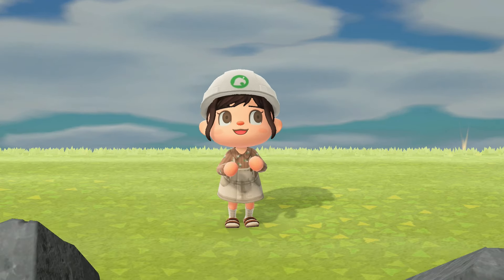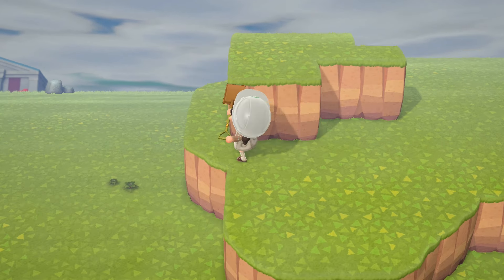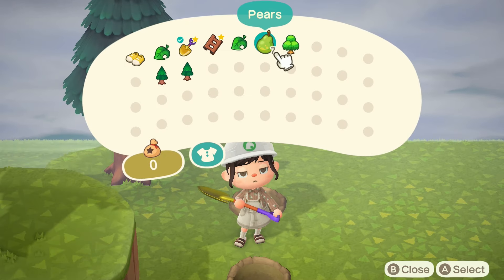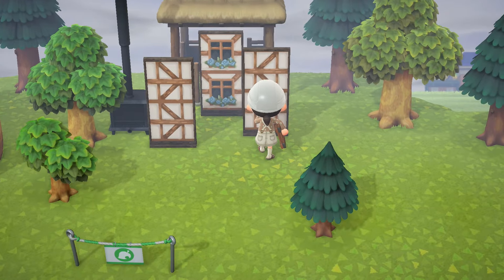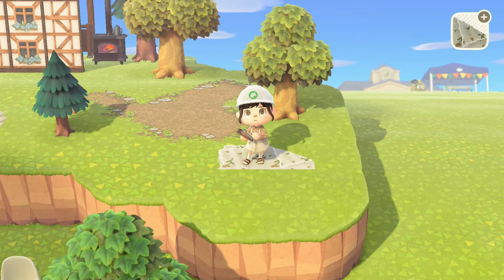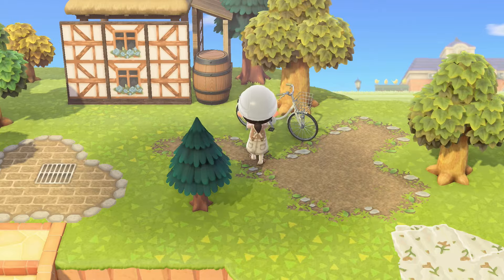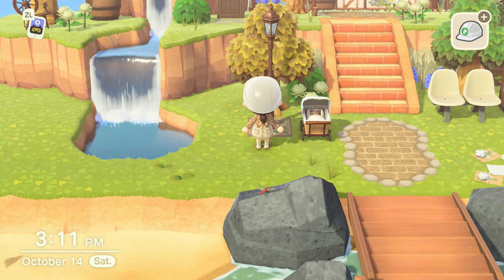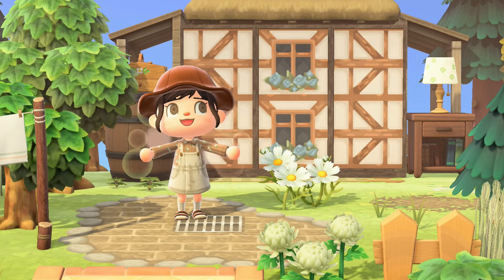Welcome to Foxtail! 🦊🌿✨ | Animal Crossing New Horizons